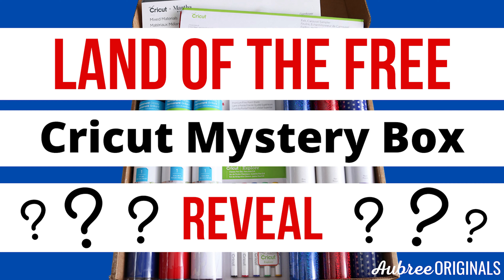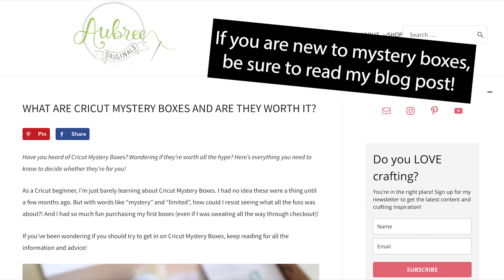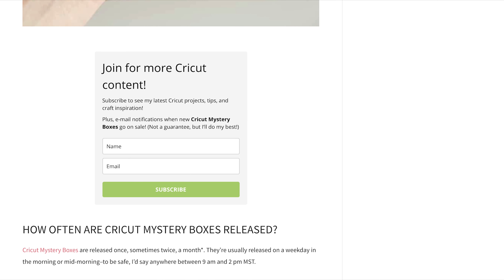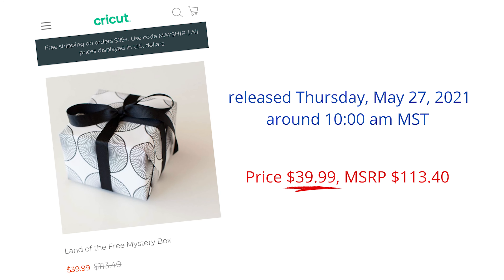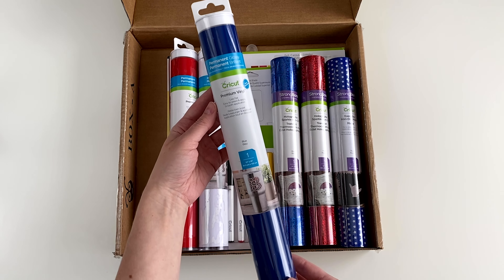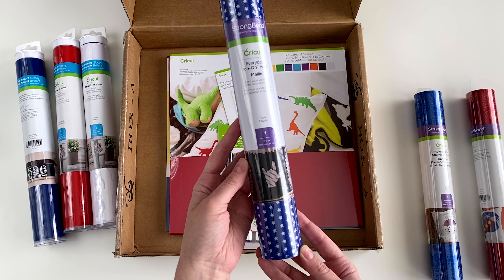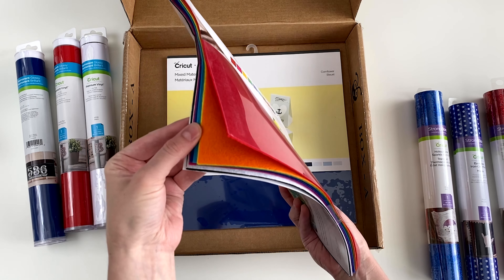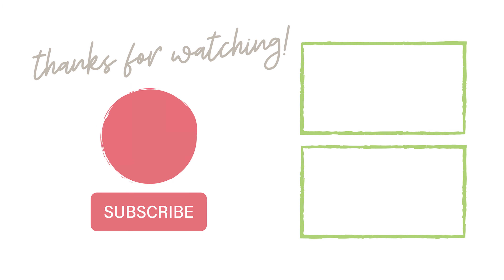Land of the Free Cricut Mystery Box Reveal! May 2021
Land of the Free Cricut Mystery Box Reveal: This box was released May 27, 2021. Just in time for 4th of July crafts!

✨ If you are new to mystery boxes, here's everything you need to know (and ALL the tips to snag your own) ✨

✅ Check here to see if there's a current Cricut Mystery Box

(This box was NOT Access exclusive, but the ones with Cricut cuties usually are! More on that in the blog post linked above!)
I recently upgraded to PREMIUM Access and wish I had done it sooner!

🇺🇸 Items in the May 2021 Land of the Free Cricut Mystery Box 🇺🇸:
Permanent Vinyl — Blue
Permanent Vinyl — Tomato Red
Permanent Vinyl — White
Iron-on Vinyl — Holographic Sparkle, Blue
Iron-on Vinyl — Holographic Sparkle, Red
Iron-on Vinyl — Mesh Stars, Royal
Felt Sampler — Carousel
Mixed Materials Vinyl, Cardstock, Transfer Tape — Cornflower
Pens, 5 ct. — Fine Point (0.4), Classic
Premium Fine Point Blade

Make a 4th of July garland with the felt! Here's how